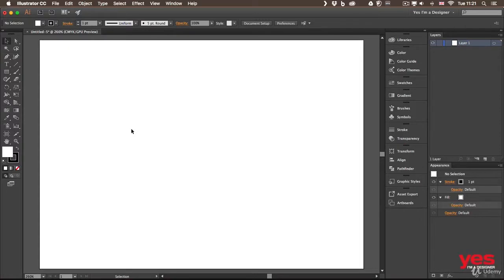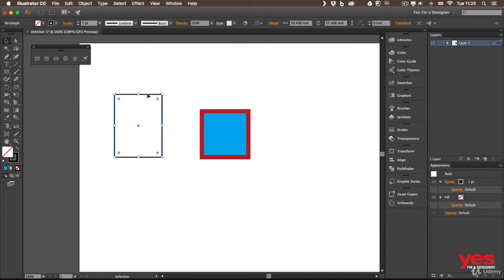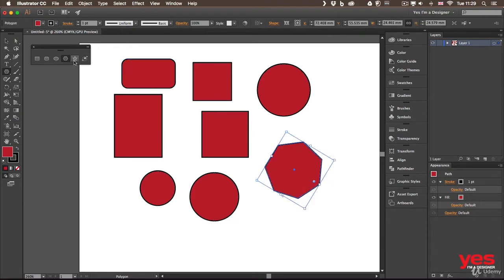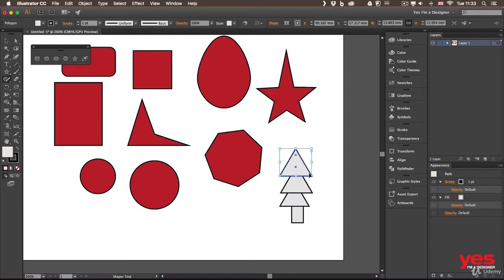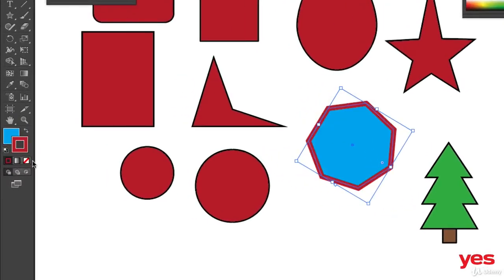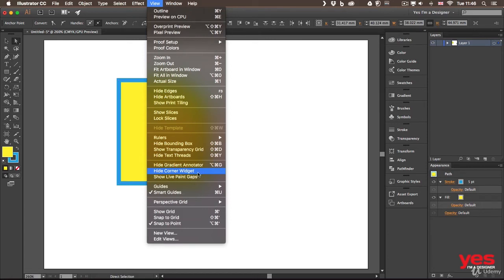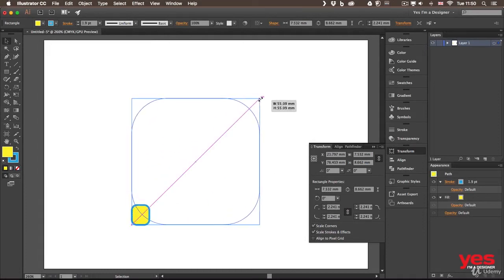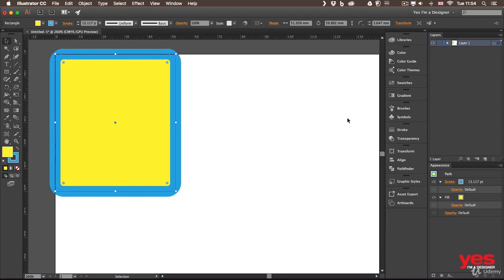Class No 5. 1Basic Shapes 2 .Transformations